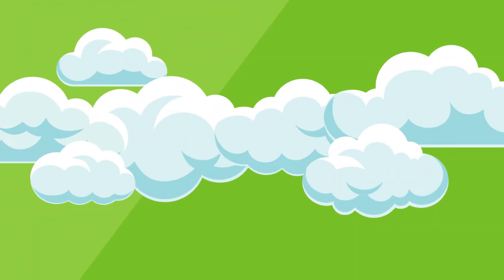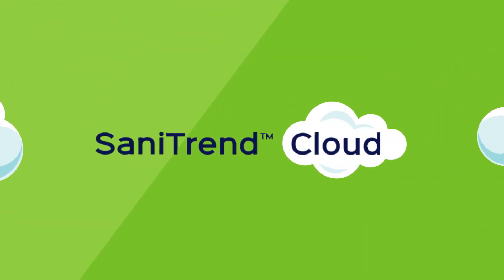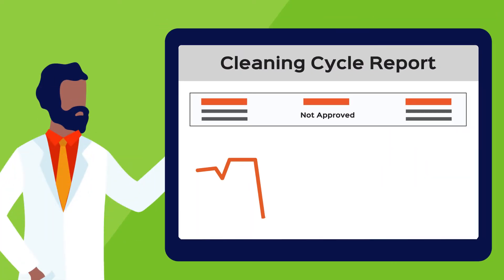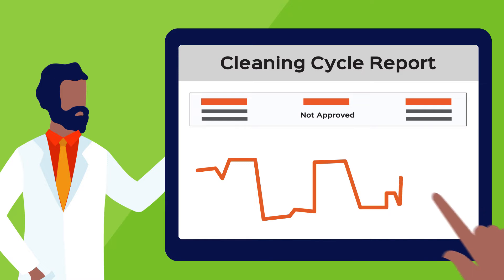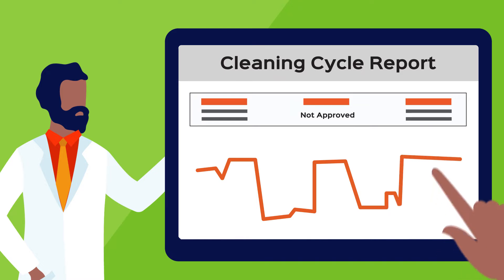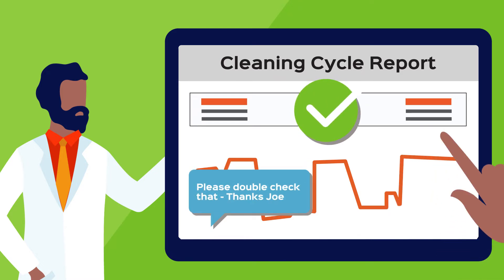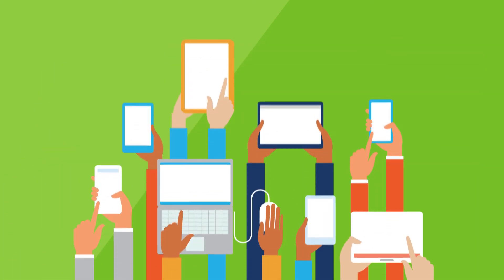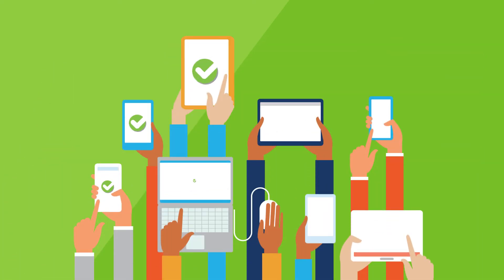SaniTrend® Cloud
SaniTrend Cloud Software-as-a-Service (SaaS) provides automated, secure data acquisition and reporting of critical cleaning cycle information for any automated system.

Dashboards, OEE reports, trend history, and alerts provide actionable insights into cleaning system operation.